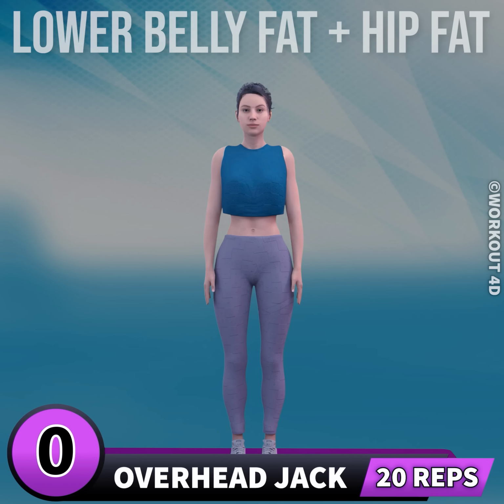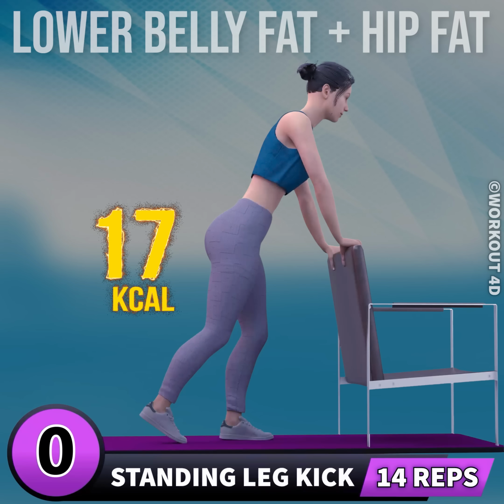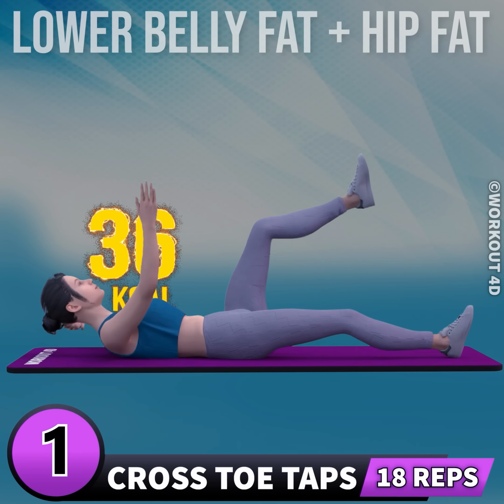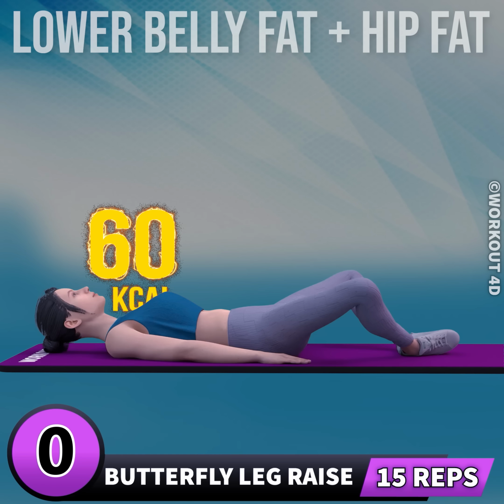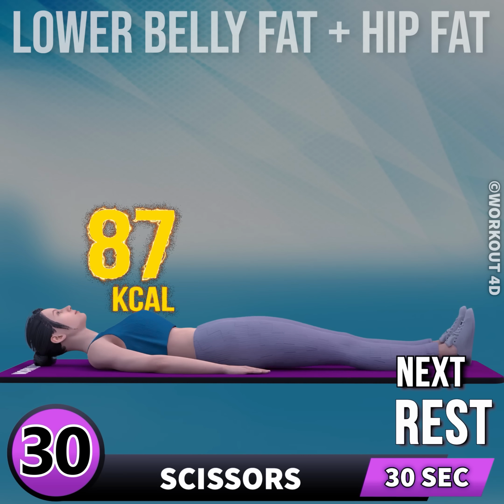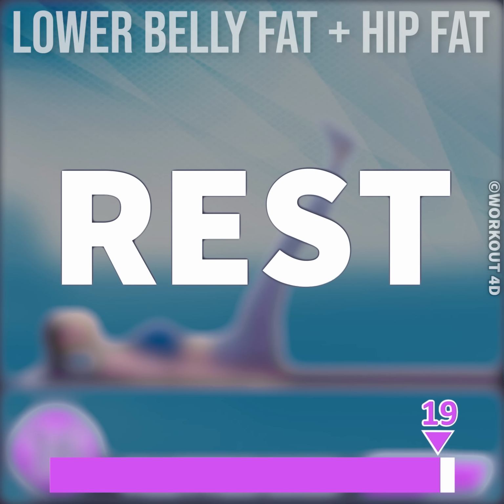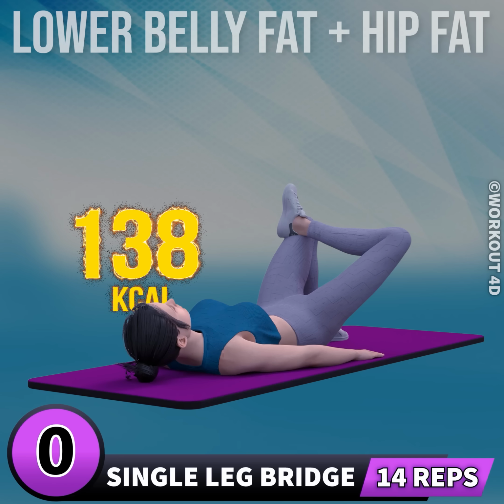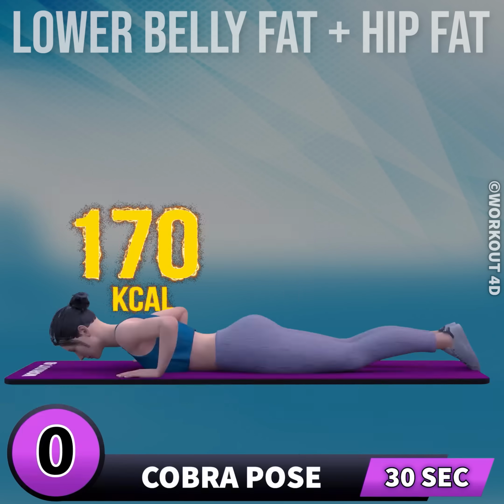LOWER BELLY FAT + HIP FAT | 2IN1 MOST ASKED WORKOUT